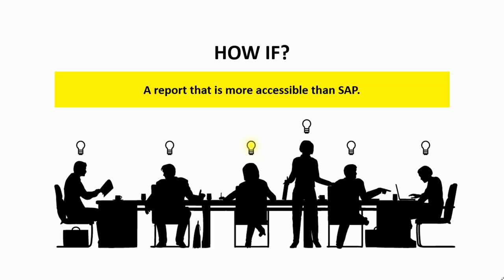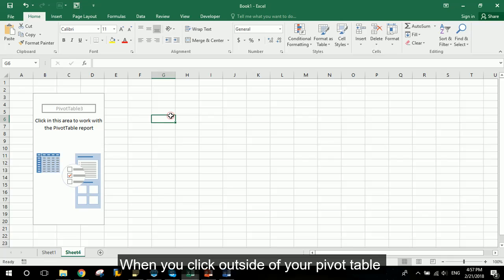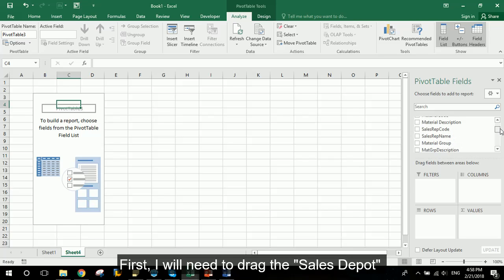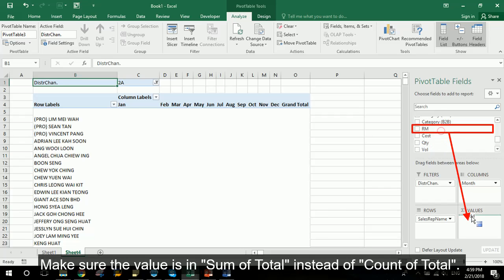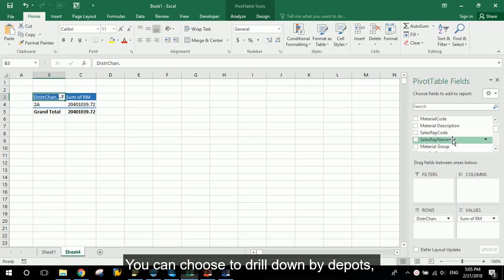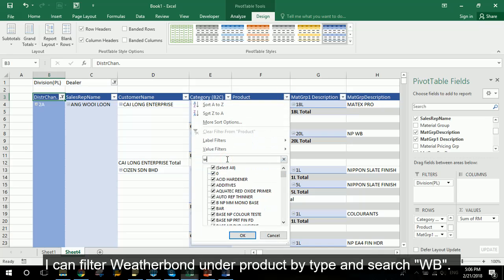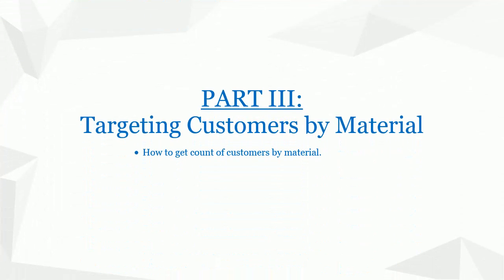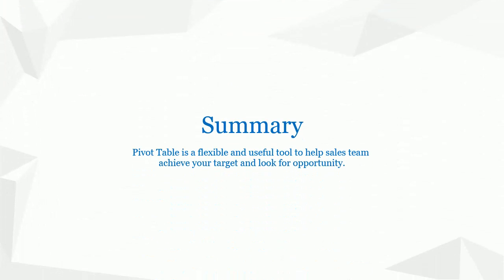Learn Pivot Table in 10 Mins